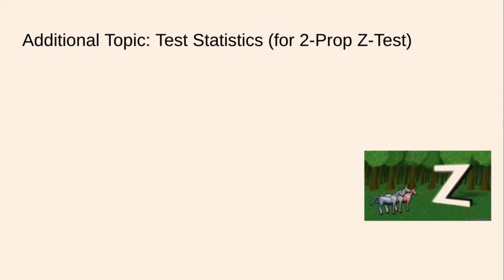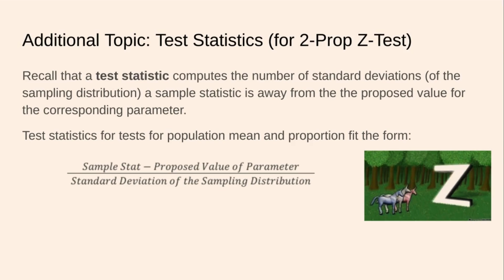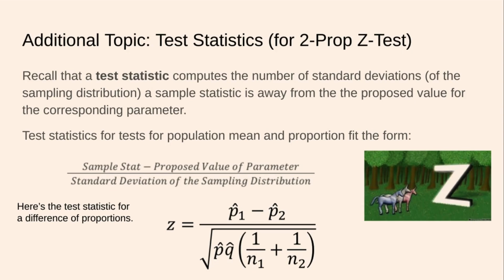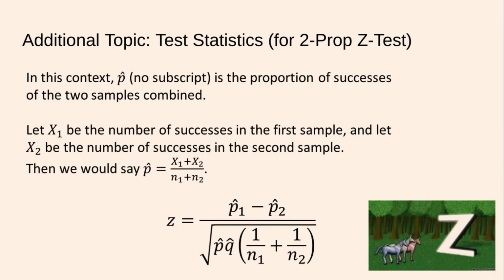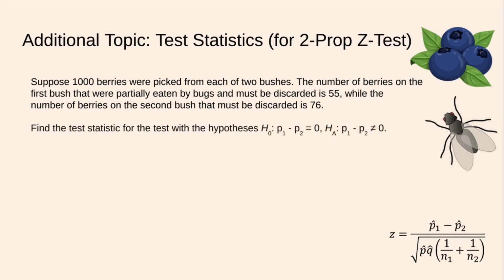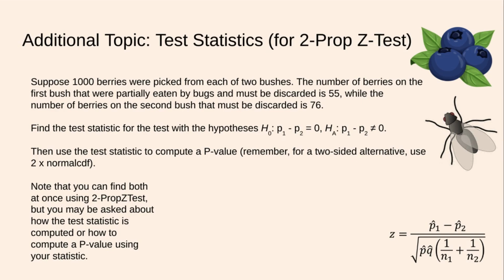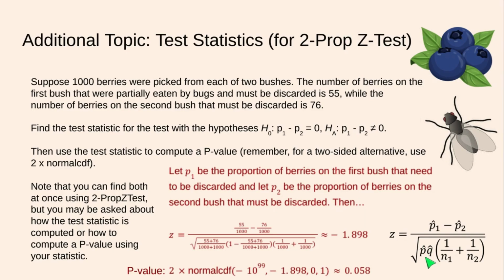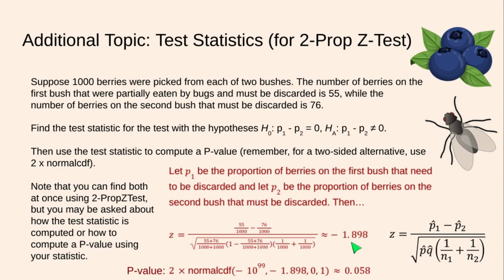Test Statistics for a 2-Proportion z-Test - Mr. DeClerico's AP Statistics